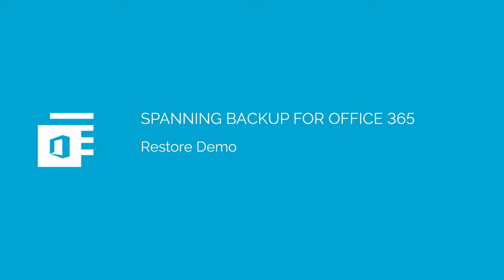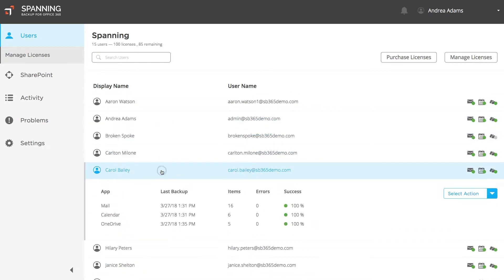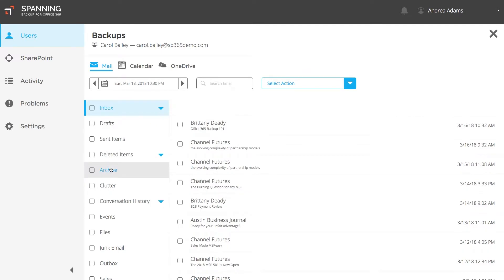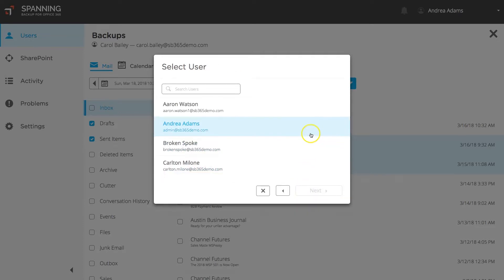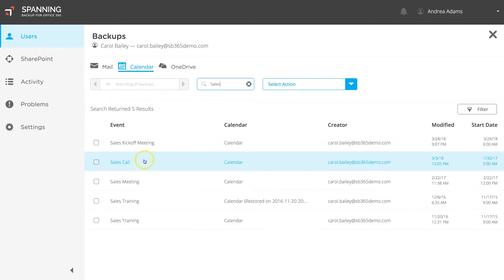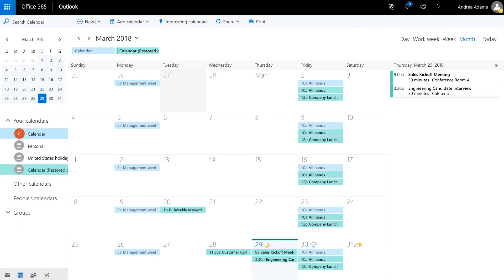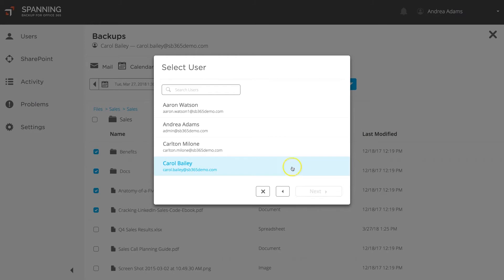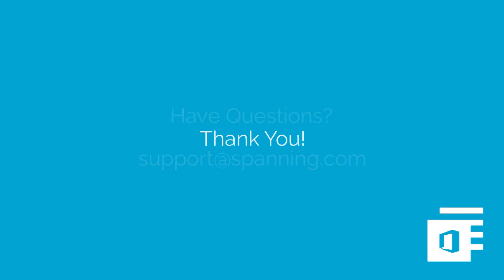Restore Mail, Calendar & OneDrive Data: Spanning Backup for Office 365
Watch this brief demo video to learn how simple and easy it is for admins and end users to restore a user’s backed up Mail, Calendar or OneDrive data directly back into their live Office 365 environments.